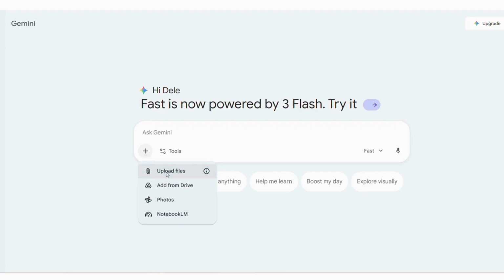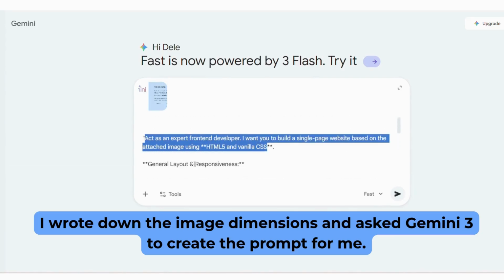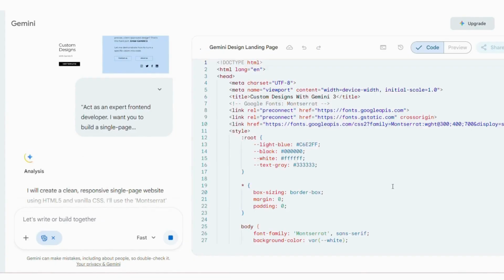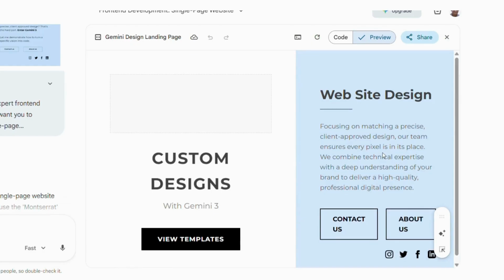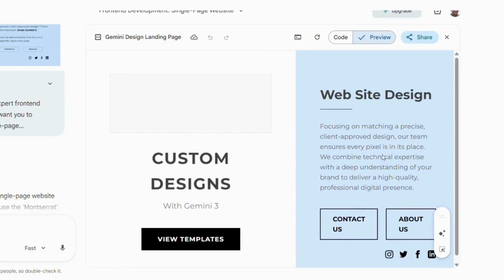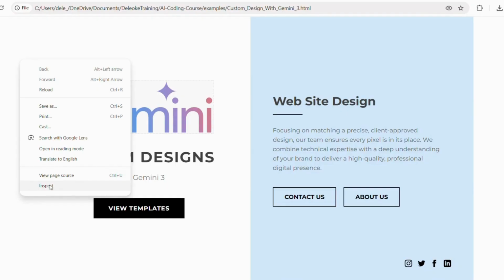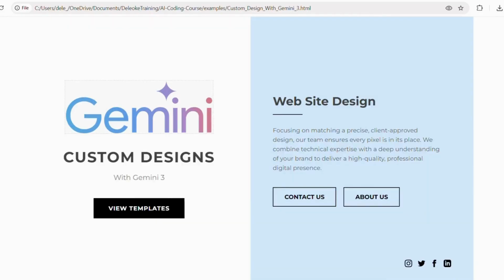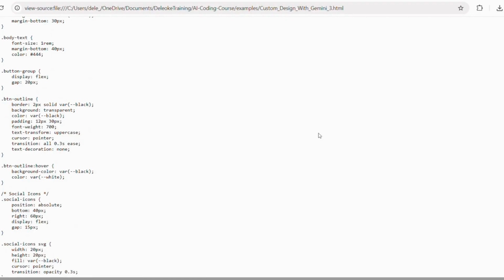Gemini 3: Turning Your Design Visions into Functional Web Pages Instantly!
Custom Designs With Gemini 3
Discover the power of Gemini 3 in this step-by-step tutorial on transforming image templates into fully functional web pages. Learn how to upload your custom designs, craft precise prompts, and use Gemini’s "Canvas" feature to generate clean HTML5 and CSS3 code in seconds. We’ll walk through the entire process—from design to deployment—and even test for mobile responsiveness in Google Chrome. Streamline your frontend development workflow and bring any vision to life with the latest in multimodal AI!

THE PROMPT

"Act as an expert frontend developer. I want you to build a single-page website based on the attached image using **HTML5 and vanilla CSS**.

**General Layout & Responsiveness:**

* **Container:** The entire content must be contained in a wrapper with a maximum width of `1200px`, centered horizontally.
* **Background:** The area outside the `1200px` container should be solid white.
* **Split Screen:** On desktop, the page is divided into two equal halves (`600px` each).
* **Mobile Behavior:** The page must be fully responsive. On smaller screens (less than 768px), the two halves should stack vertically.

**Left Section (White Background):**

* **Logo:** Center the Gemini logo within this half. Force the logo dimensions to `400px` width and `147px` height. Use a placeholder image for the logo.
* **Content:** Below the logo, include the text 'Custom Designs' and 'With Gemini 3'.
* **CTA:** Include a black button with white text: 'VIEW TEMPLATES'. Ensure it is styled with modern padding and bold text.

**Right Section (Light Blue Background):**

* **Color:** Use a soft light blue background (e.g., `C6E2FF`).
* **Heading:** Include 'Web Site Design' with a thin horizontal divider line underneath.
* **Body:** Use the text from the image regarding 'matching a precise, client approved design'.
* **Social Icons:** At the bottom right, include placeholders for Instagram, Twitter, Facebook, and LinkedIn icons.

**Typography & Styling:**

* **Font:** Import and use the **'Montserrat'** font family from Google Fonts. If unavailable, fallback to a clean Sans-Serif.
* **Clean Code:** Use semantic HTML and organized CSS. Do not use external frameworks like Bootstrap or Tailwind; stick to vanilla CSS."